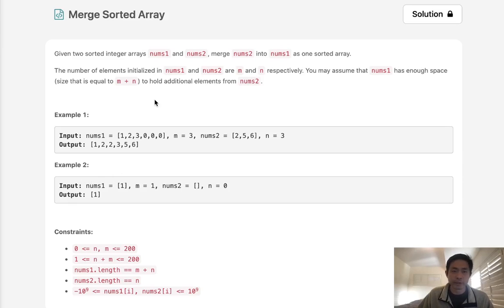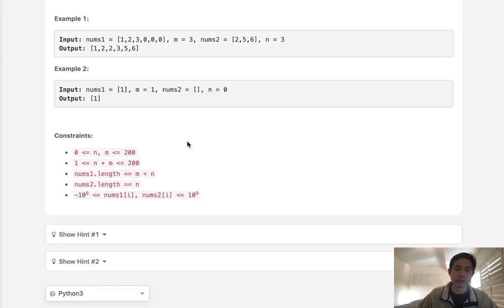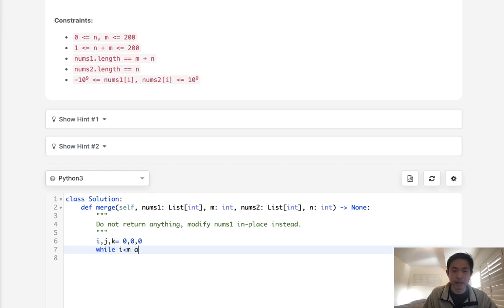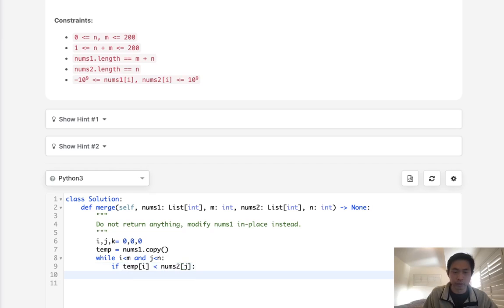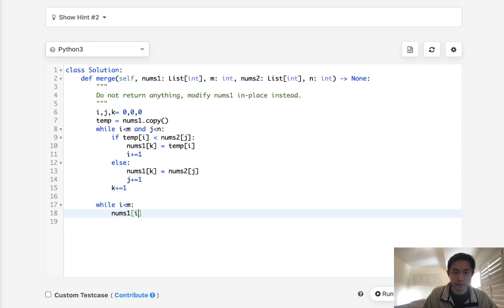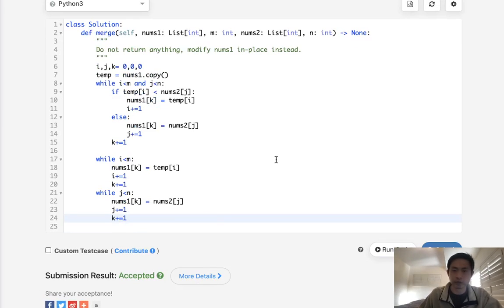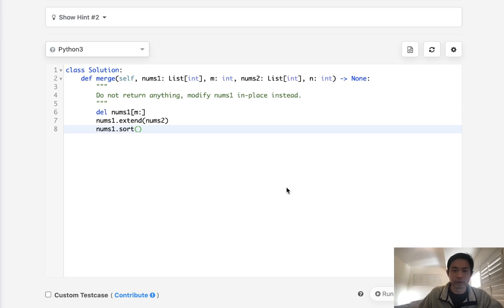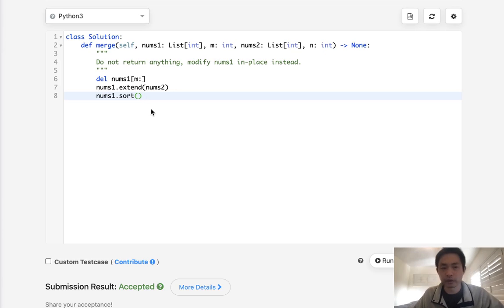Leetcode - Merge Sorted Array (Python)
Leetcode - Merge Sorted Array #88